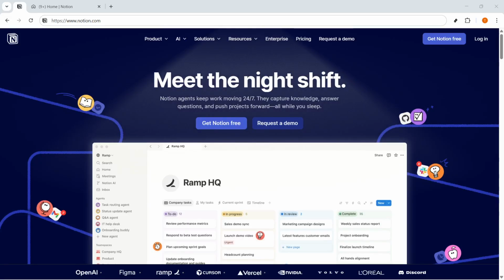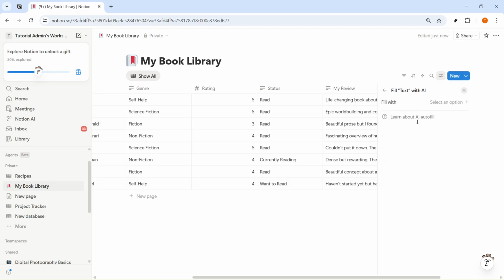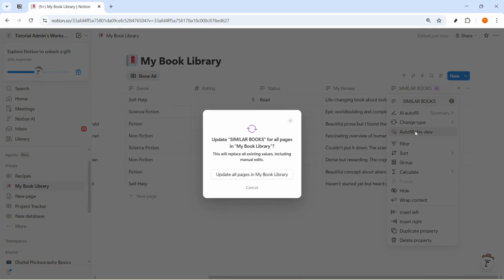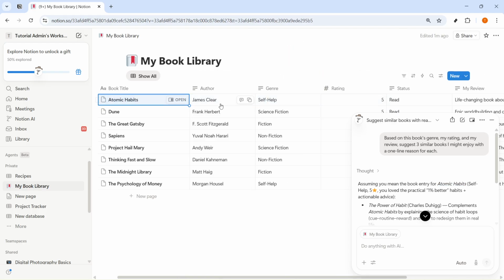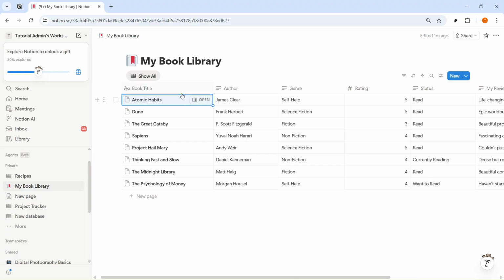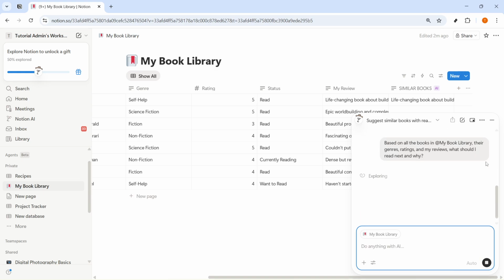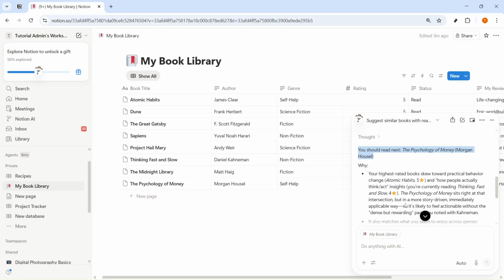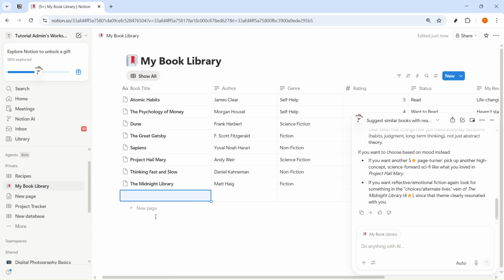Notion: How to Build a Personal Book Recommendation System With AI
Turn Notion into a personal book recommendation system powered by AI. In this tutorial, you’ll learn how to generate similar book suggestions from your own library and ask Notion AI what to read next based on your ratings and reviews.

✅ How to build a personal book recommendation system in Notion
✅ How to add an AI Autofill property to a book database
✅ How to write a prompt using genre, rating, and review data
✅ How to generate 3 similar books with one-line reasons for each
✅ How to use Notion AI chat to get an overall next-read recommendation

What kind of books do you want Notion AI to recommend for you?

how to build a book recommendation system in Notion, Notion AI book tracker tutorial, AI Autofill in Notion database, how to get similar book recommendations in Notion, personal library setup in Notion, what to read next with Notion AI, Notion reading tracker with AI, book database automation in Notion, Notion AI chat database prompt, how to organize books in Notion 2026, best Notion setup for readers, Notion tutorial for book lovers 2026